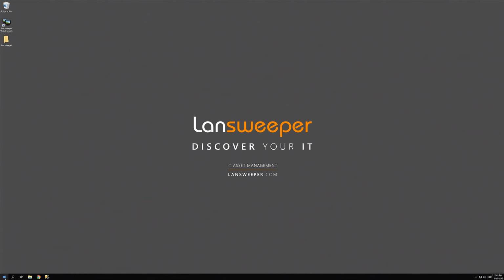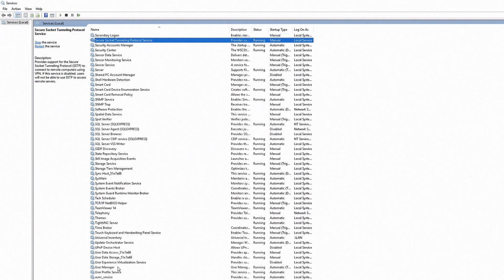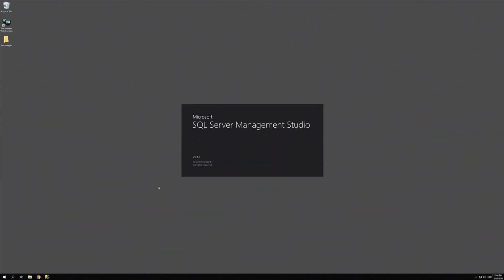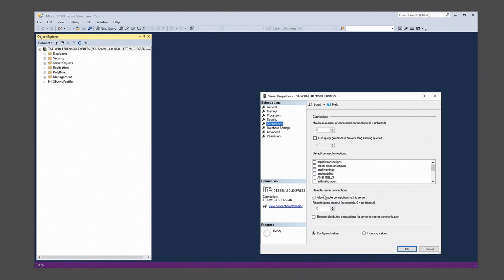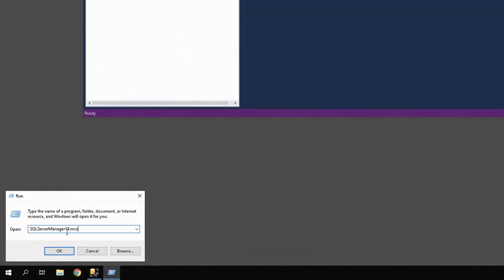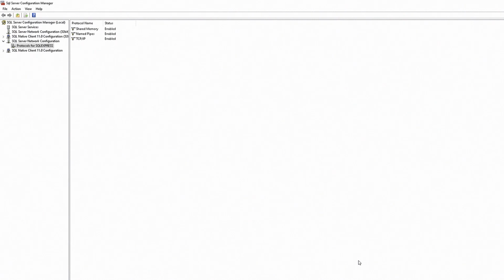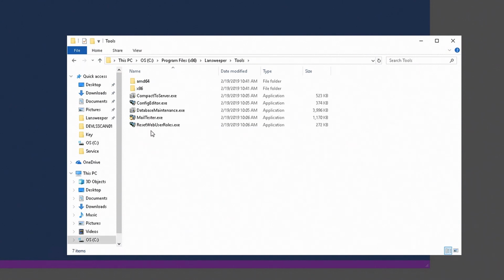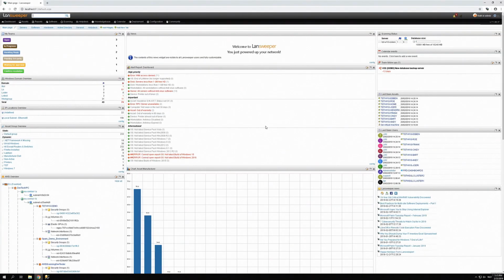How to fix a network-related or instance-specific error connecting to SQL Server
A network-related or instance-specific error occurred while establishing a connection to SQL Server. Step-by-step guide on how to solve the network related instance specific SQL connection error

How to fix a network related or instance specific error occurred while establishing a connection to SQL Server. Allow remote connections to sql server.  How to configure a sql server to allow remote connections with SQL server 2008, SQL server 2012, SQL server 2014,  SQL server 2017, SQL server 2018,...

The server was not found or was not accessible. Verify that the instance name is correct and that SQL Server is configured to allow remote connections.

Sqlcmd: Error: Microsoft SQL Native Client: An error has occurred while establishing a connection to the server. When connecting to SQL Server 2005, this failure may be caused by the fact that under the default settings SQL Server does not allow remote connections.

How to Sql server is configured to allow remote connections.

Lansweeper data, reports and settings are stored in a database, which is hosted in either SQL Compact or SQL Server. If you install Lansweeper under SQL Server, by performing an Advanced Install, and the connection to your SQL Server installation is lost at some point, you may encounter errors like the ones below.

The errors below indicate that Lansweeper is unable to locate the SQL Server instance hosting your Lansweeper database. It's important to note that this does not point to database corruption or an issue with the database itself. Though there are many possible causes for a loss of SQL connectivity, below are some troubleshooting steps you can try to resolve the issue. Some of these steps must be performed within SQL Server Management Studio. If SQL Server Management Studio was not installed along with your SQL Server instance, we recommend downloading it online. (You will need to perform a search for the Management Studio that's compatible with your particular edition and version of SQL Server.)